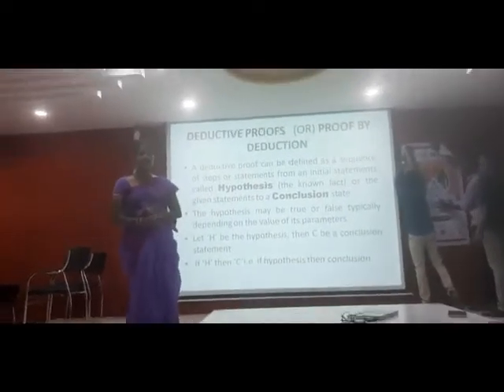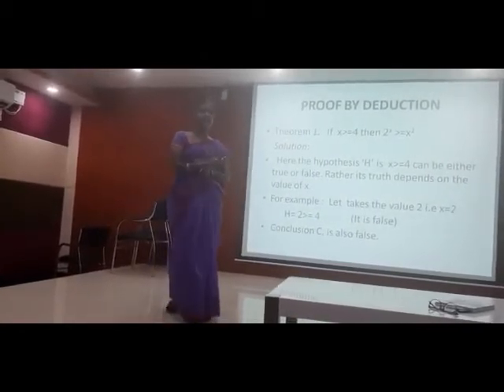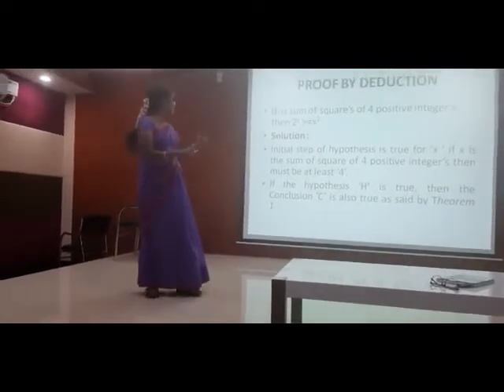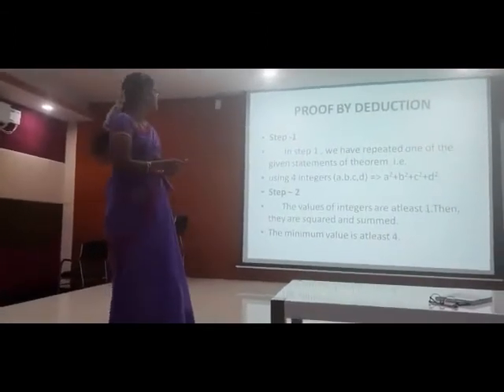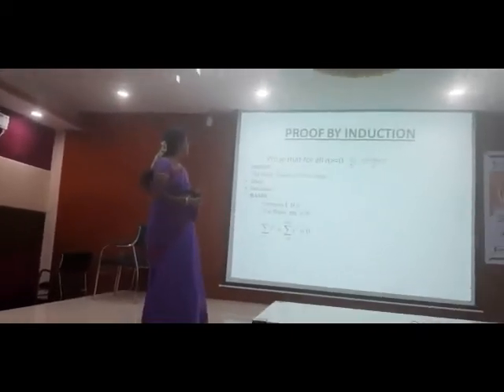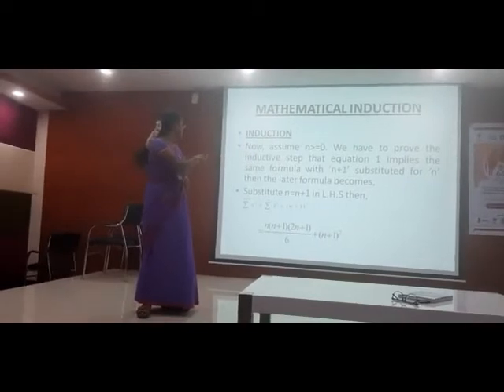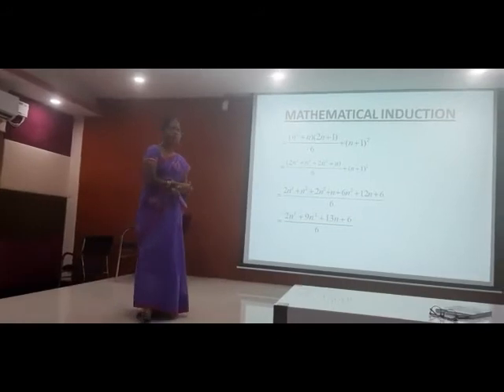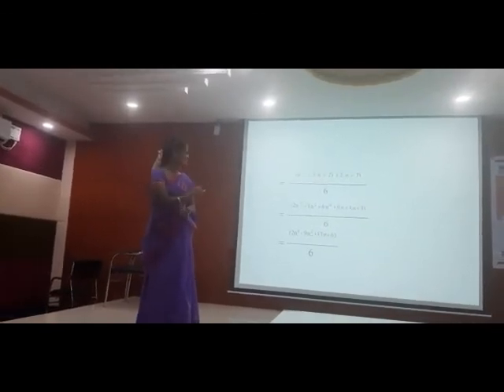Theory of computation - Introduction to formal proof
In logic and mathematics, a formal proof or derivation is a finite sequence of sentences (called well-formed formulas in the case of a formal language), each of which is an axiom, an assumption, or follows from the preceding sentences in the sequence by a rule of inference.